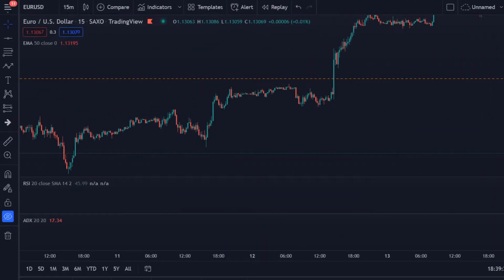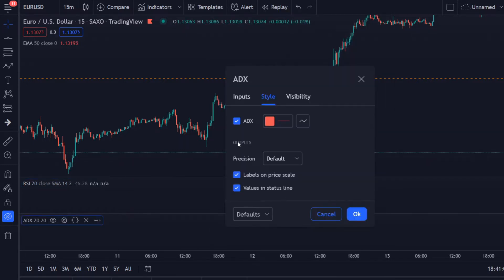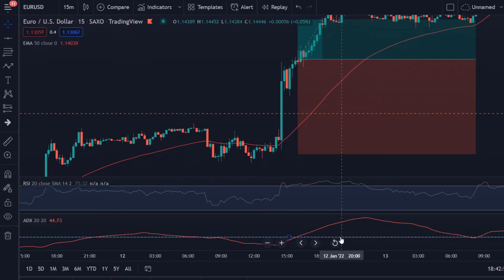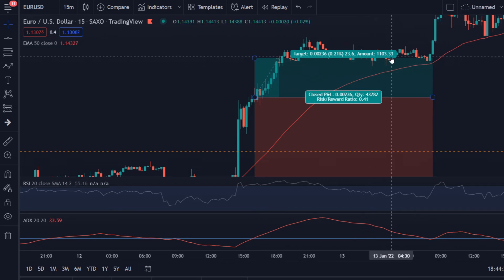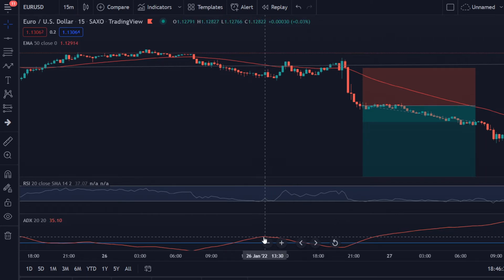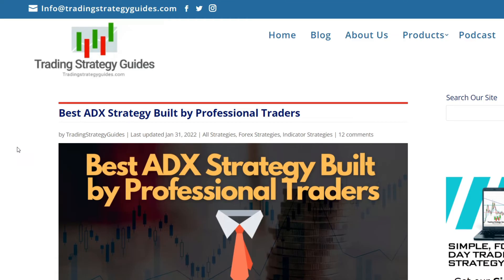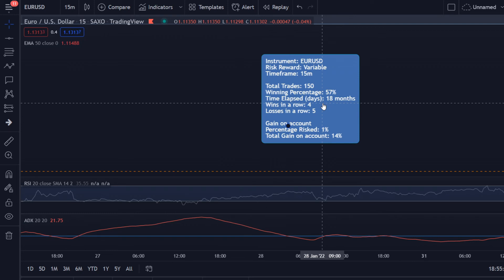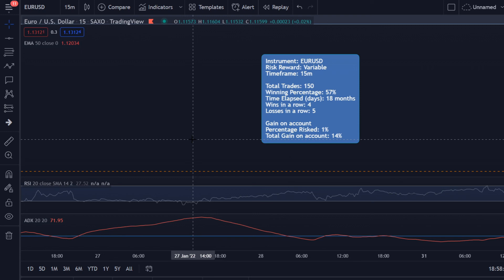Is This The Worst ADX Trading Strategy? [150 Times Tested]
In this video, I'll be showing you an ADX trading strategy and test this 150 times.

★☆★ FOREX BROKERS ★☆★
#1 Broker I use with the best trading conditions (for Non-US Citizens):

#1 Broker with really low fees and fast customer support (for US Citizens)

Start investing in crypto with Binance and get 2% cashback on commissions via this exclusive link (automatically applied)

There are lots of trading strategies out there and many people pretend their strategy is the best or even the 'holy grail'. In this video, I'll go over a trading strategy that is claimed to be the best adx trading strategy built by 'professional traders'. They also mention that you can apply it to crypto, and stock charts (besides forex of course). As you can tell from the video, they use a few weird rules in order to take and exit the trades. They use an exponential moving average, adx indicator and the rsi. Just make sure to not believe everyone that claims to be a 'professional trader' and do your own research before using their strategies etc. Find out if this trading strategy is recommended.

The PhilanthropicTrader YouTube channel is the place to be if you are interested in trading videos. This Youtube channel covers topics about financial markets, forex indicators, forex robots (expert advisors), crypto, and trading strategies!

I started this channel to help and inspire people that are just starting out trading in the financial markets, in particular forex markets. I'm not another high school or college dropout, that's convincing you to purchase their overpriced courses. In fact, I graduated with a master's degree in law. It is my life goal to start several charities funded with the money I gained from financial markets. Making money is nice, but doing great things with it is even better. Join me on this mission!